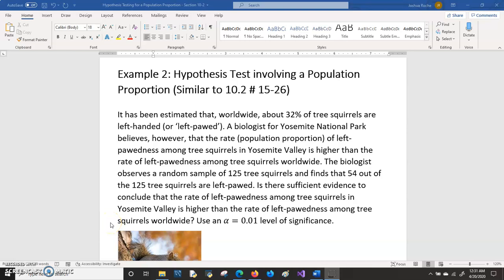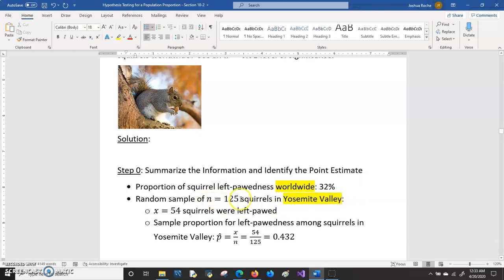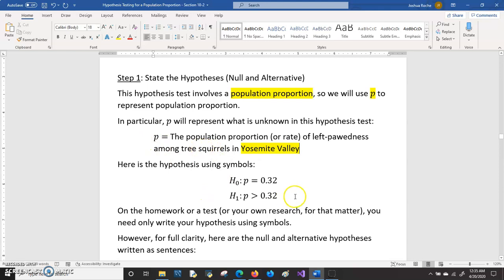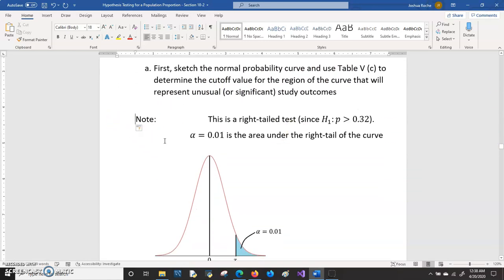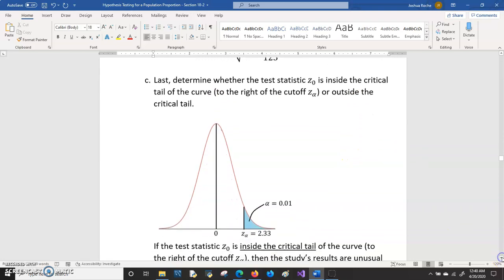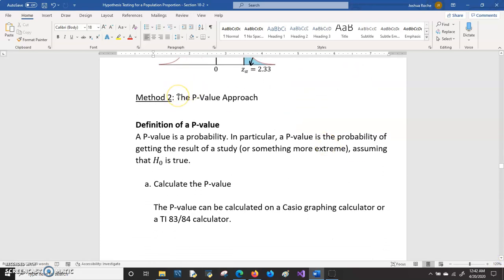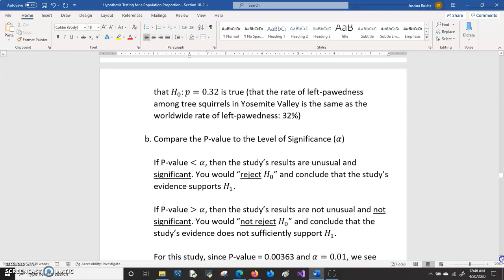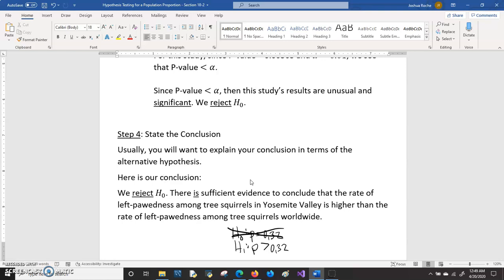Hypothesis Tests involving a Population Proportion Part 3